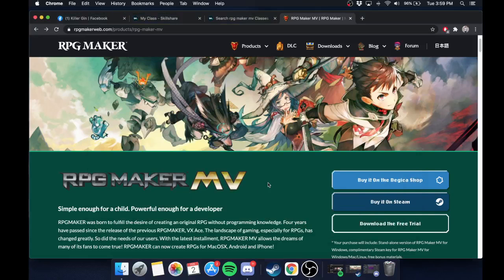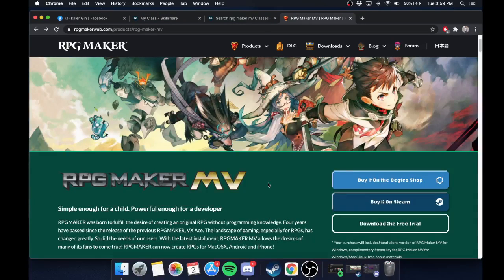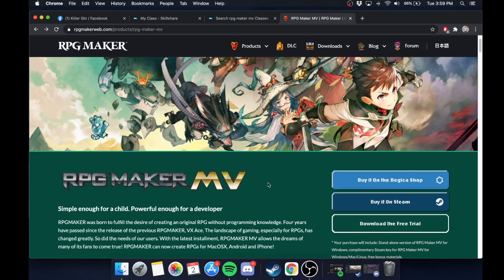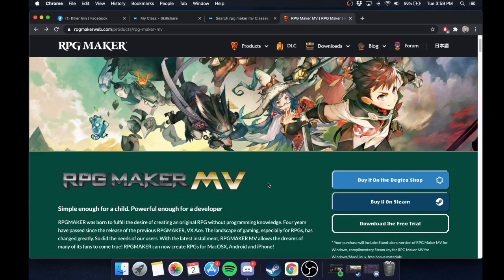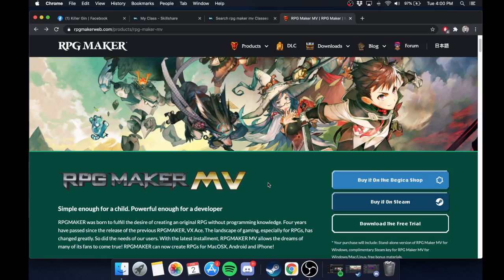RPG Maker For Beginners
In RPG Maker Game Engine For Beginners will be going over everything you need to create your own game in any RPG Maker. For this course, I will be using RPG Maker MV but all lessons will apply to previous versions of RPG Maker. In this course, you will learn

Where and How to download the RPG Maker Engine
How to create and transfer between maps
How to generate new NPCs and add them to the world
How to create new items, weapons, skills and classes
How to use switches, variables and common events
How to deploy your project
This class is best suited to Beginners to the game engine.